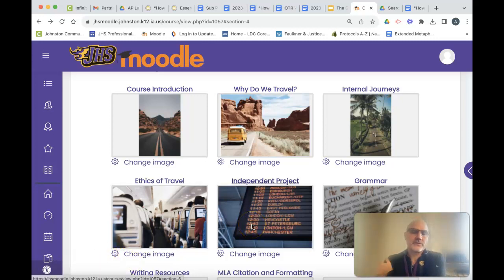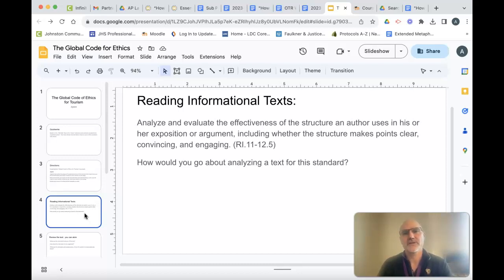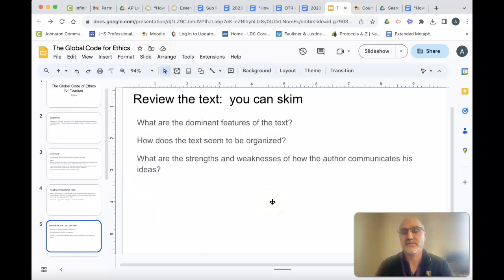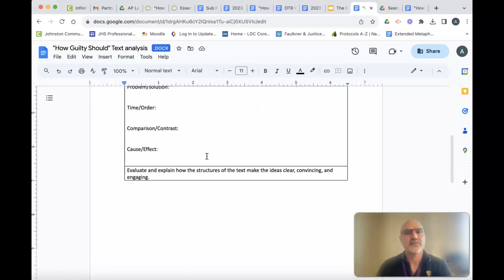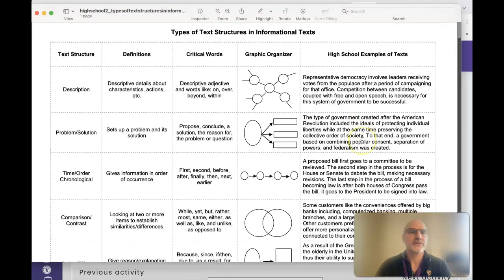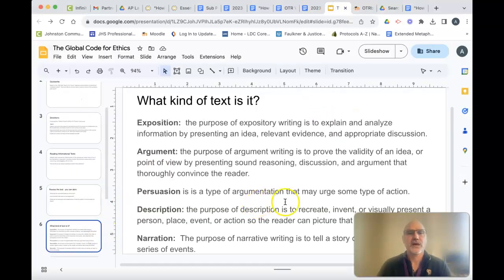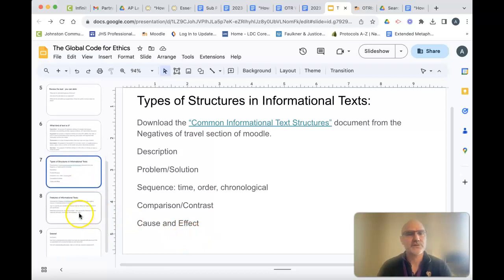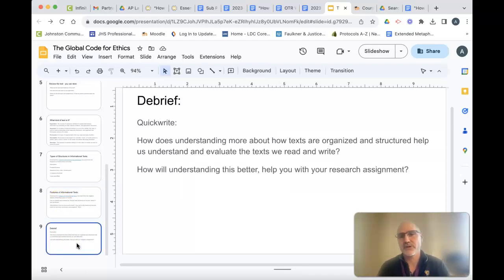Code of Global Ethics